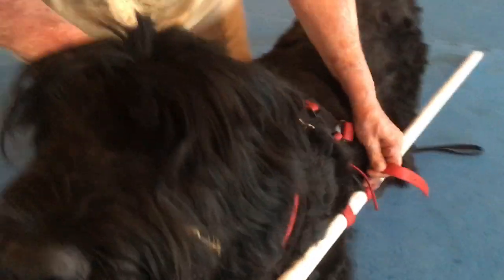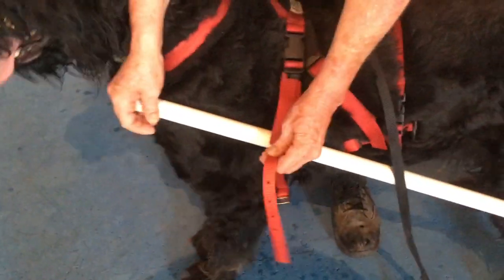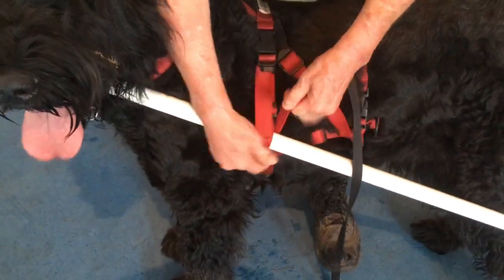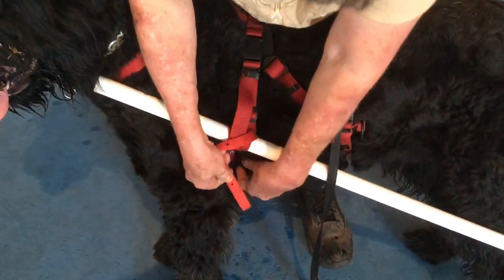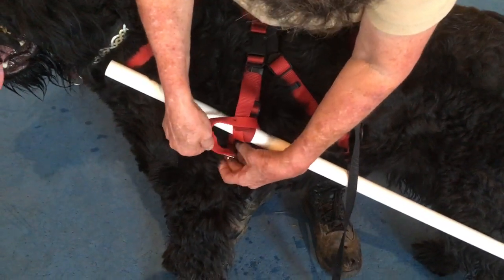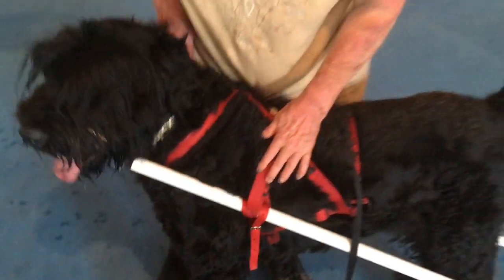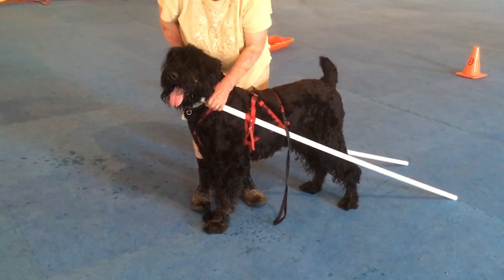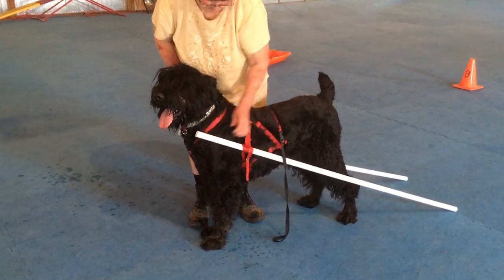Tie Down Strap, Part 1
Description of the "tie down strap" and how it is used with shaft loops to keep shafts in position. Part 1